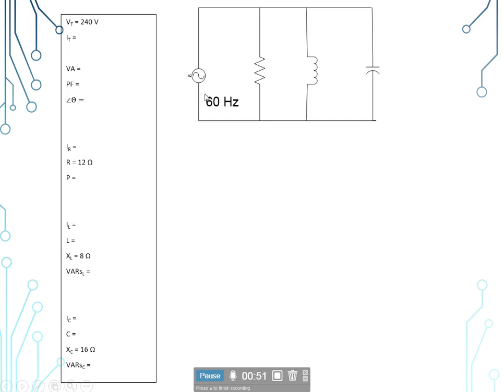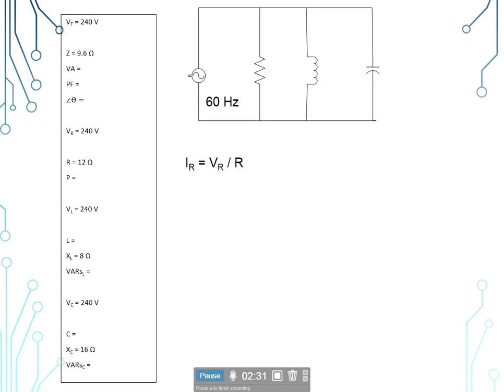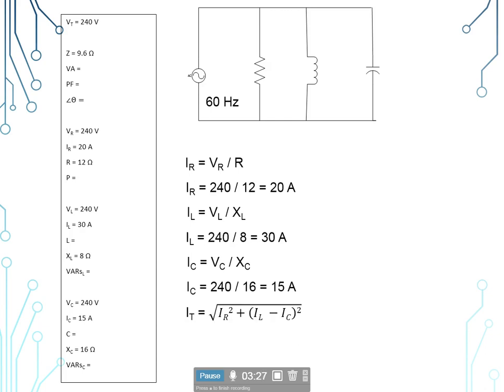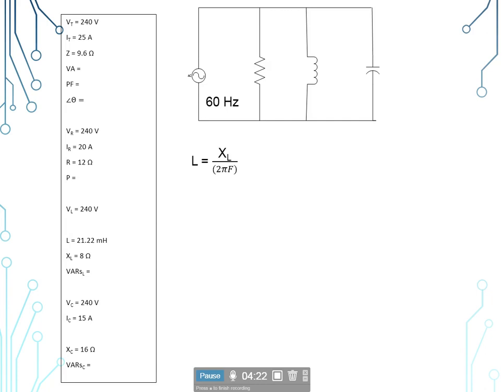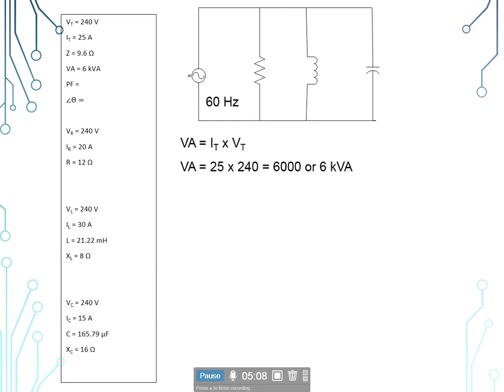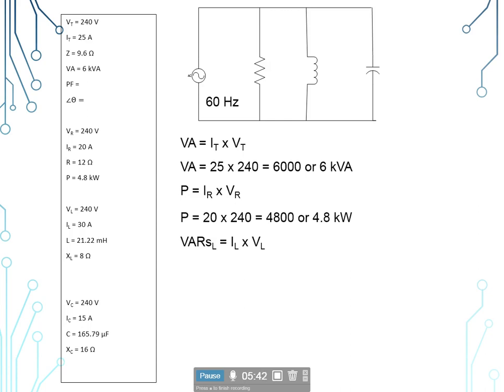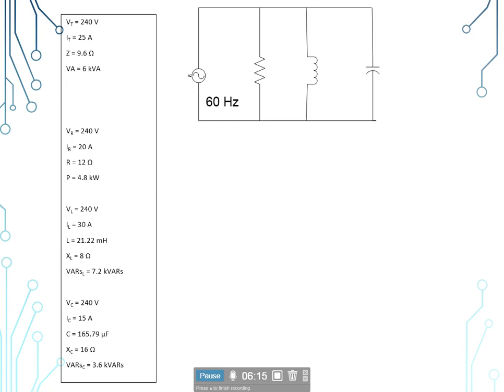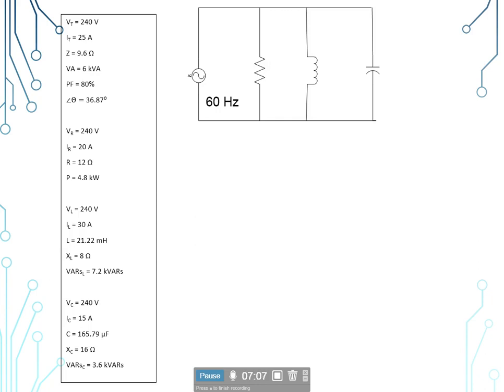Basic Electrical Circuits Part XIX